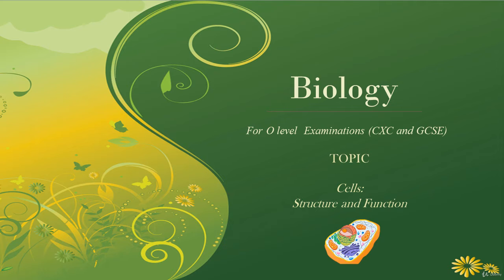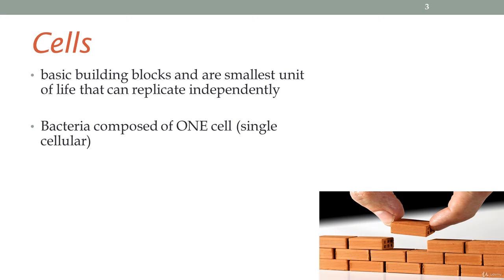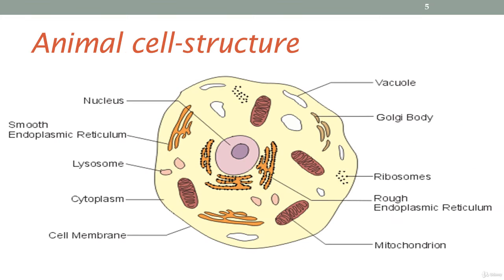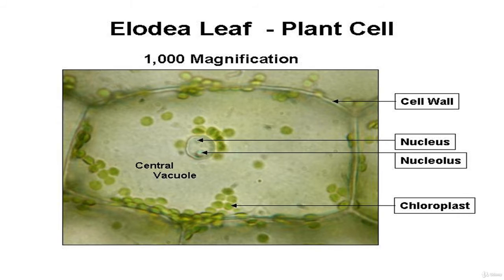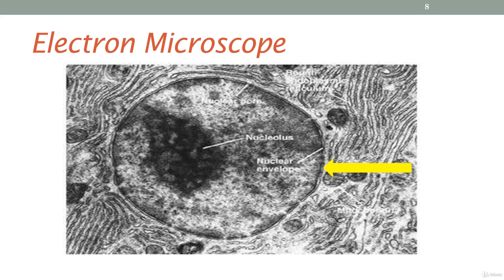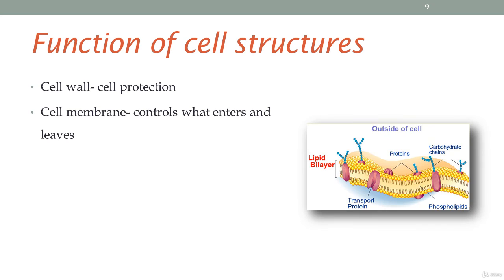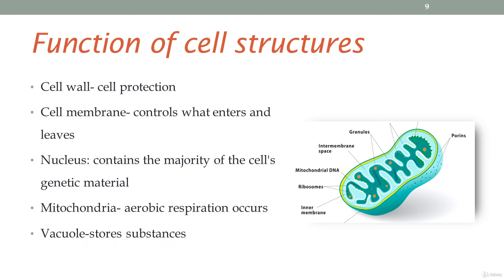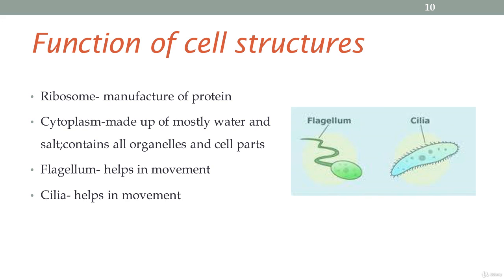Cells - Structure and Function | CSEC, GSCE